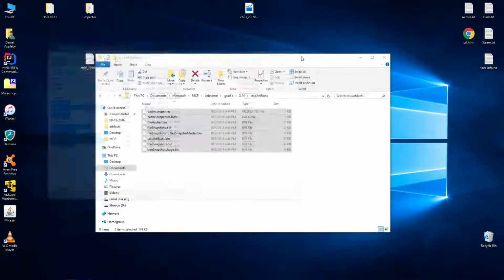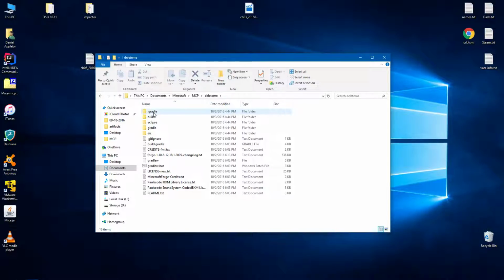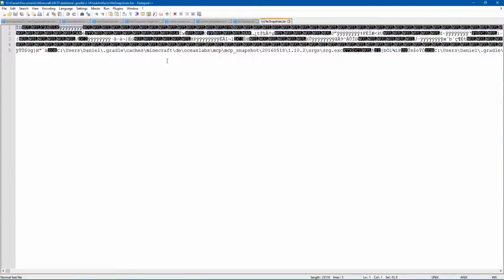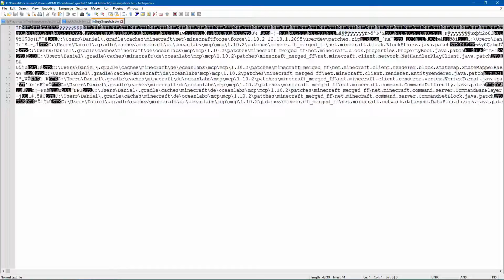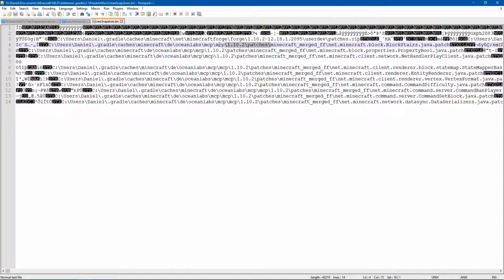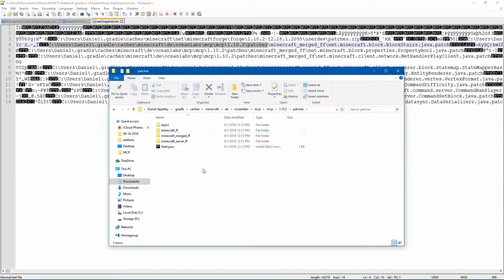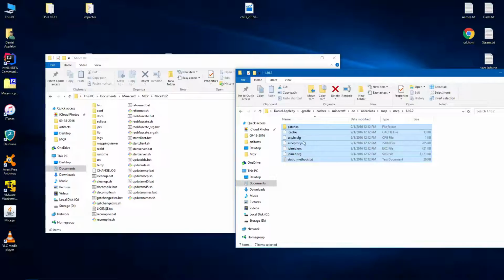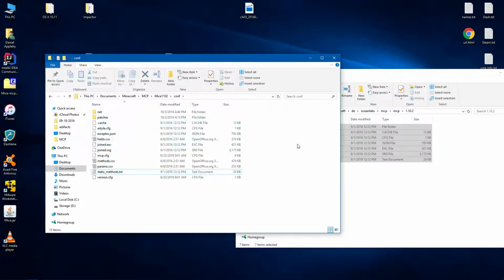MCP 1.10.2 Where did the link go from forge???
This is how to get the patches and methods for the new mcp from forge with out a download link.